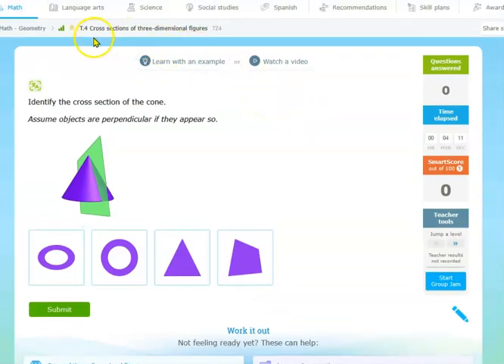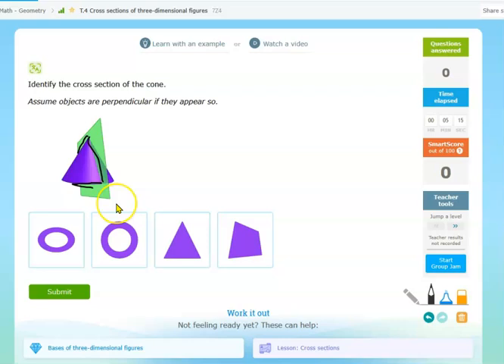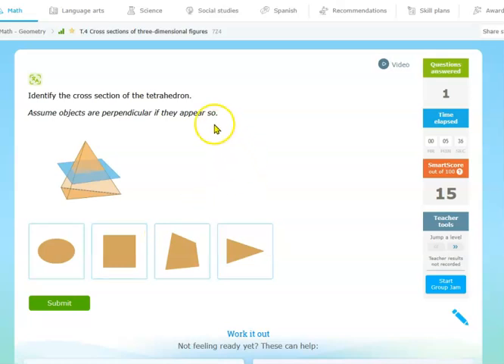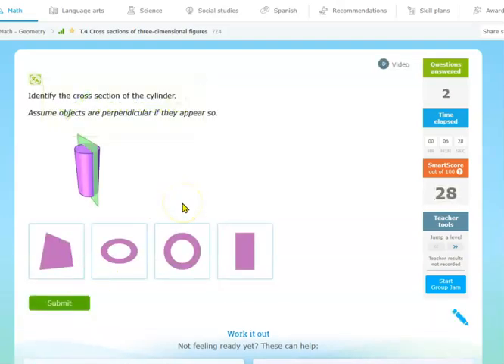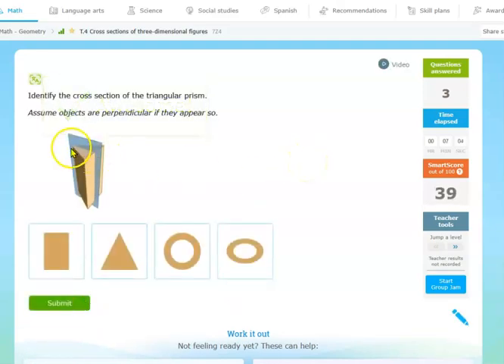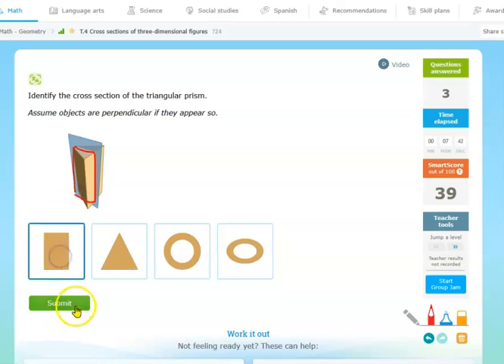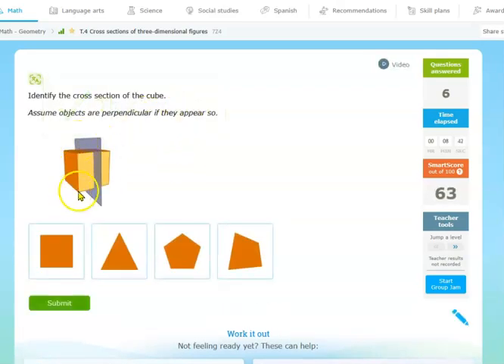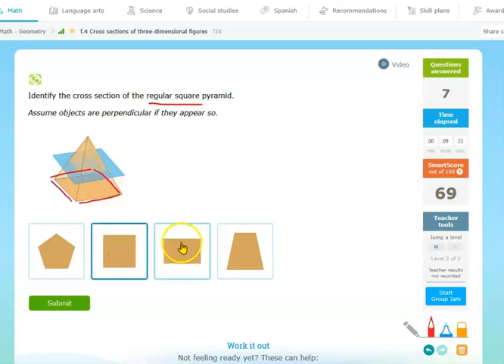IXL Cross sections of three-dimensional figures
Eureka Geometry Module 3B - Volume
Stride Geometry S2 Unit 2 - Area and Volume